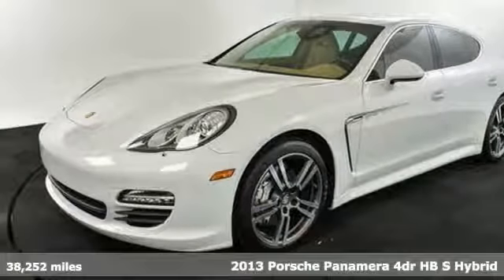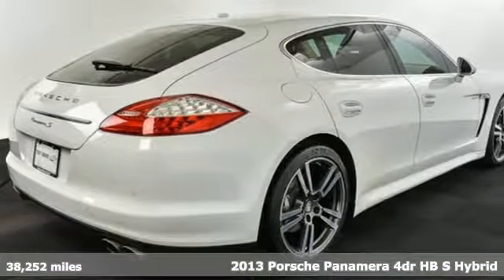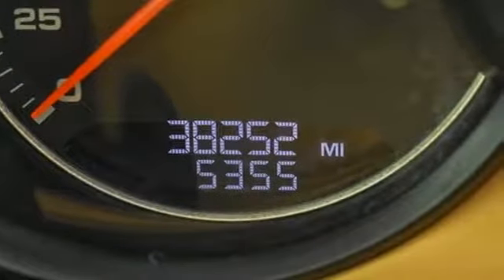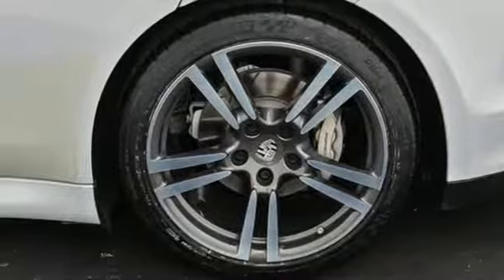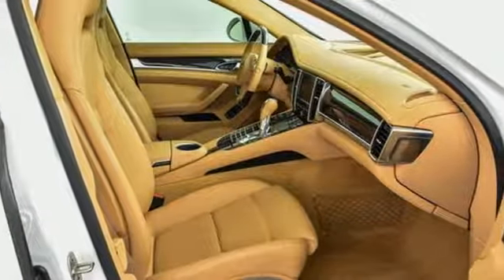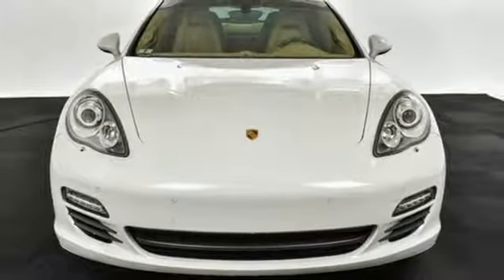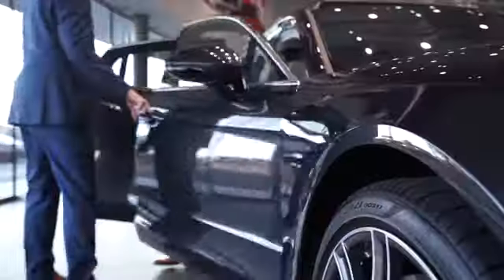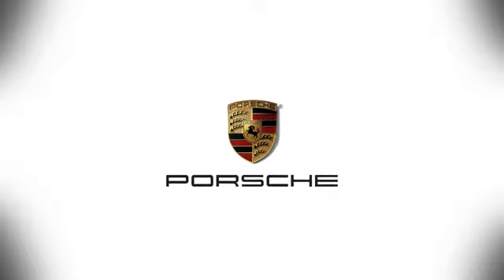Used 2013 Porsche Panamera Atlanta Alpharetta, GA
Year: 2013
Make: Porsche
Model: Panamera
Trim: Hybrid S
Engine: 3.0L V6 DI 24V
Transmission: 8-Speed Automatic with Tiptronic
Color: White
Interior: Luxor Beige
Mileage: 38252
Stock #: P31138A
VIN: WP0AD2A79DL045345
Clean CARFAX. Certified. White 2013 Porsche Panamera Hybrid S brbrPorsche Certified. brbr14-way Power Seats with Memory Packagebr20" 911 Turbo II WheelsbrAnthracite Birch Interior PackagebrBoseA® Audio PackagebrComfort Plus PackagebrHeated Multifunction Steering Wheel in Anthracite BirchbrHeated Steering WheelbrbrPorsche Certified Warranty good for 2 additional years starting at your date of purchase. Enjoy peace of mind and compelling finance offers when purchased with the Porsche Approved Certified Warranty.brbrWe look forward to hearing from you. Advertised price includes $599 Dealer Service Fee. Odometer is 16236 miles below market average! 22/30 City/Highway MPGbrbrPorsche Approved Certified Pre-Owned Details:brbr * Roadside Assistancebr * Warranty Deductible: $0br * Transferable Warranty (between private parties)br * 2 year/Unlimited miles beginning after new car warranty expires or from certified purchase date. Includes Trip Interruption reimbursementbr * 111 Point InspectionbrbrAwards:br * 2013 KBB.com Best Resale Value Awards * 2013 KBB.com 5-Year Cost to Own Awards * 2013 KBB.com Brand Image AwardsbrbrbrReviews:brbr * If your next sports car requires easy entry and exit for all four passengers, the 2013 Porsche Panamera tops a very short list of options. Its low-slung stance and 911-like shape help it stand apart from other performance 4-doors that are merely beefed-up luxury sedans. Source: KBB.combr * Impressive cornering ability; engine choices from willing to thrilling; high fuel economy of Hybrid model; comfortable ride; beautiful cabin quality. Source: Edmunds

Address:
4006 Carver Drive